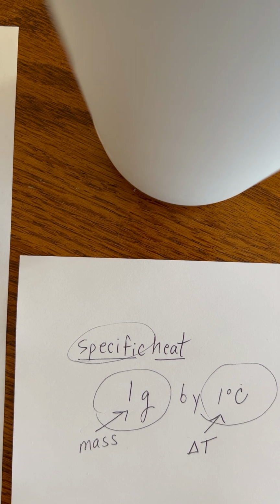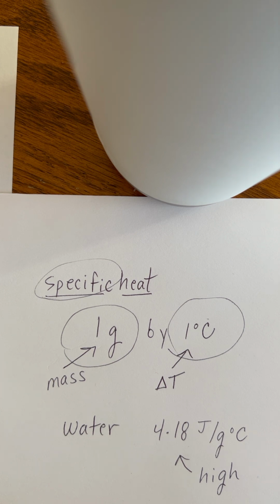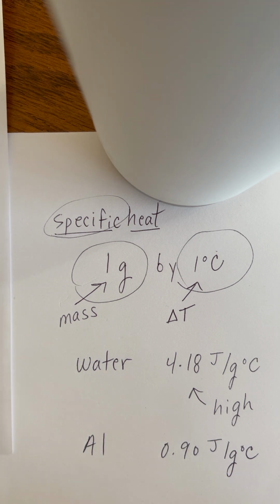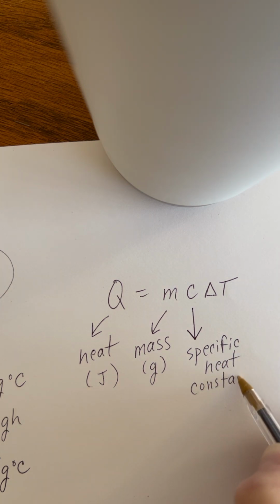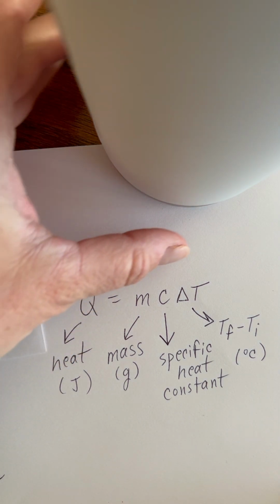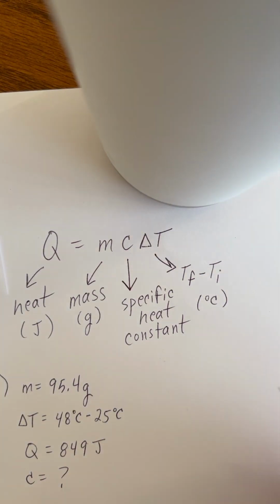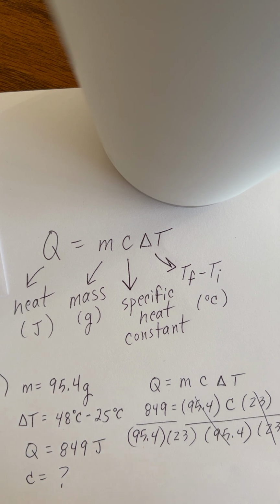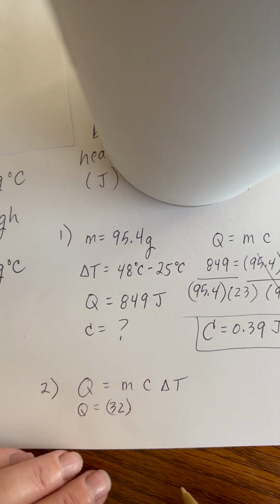Specific heat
Learn how to calculate specific heat.